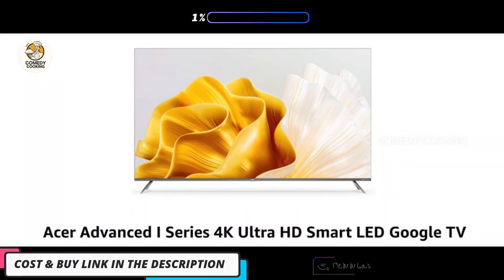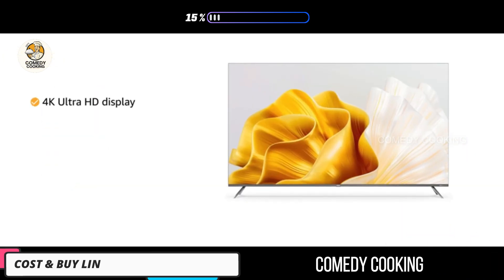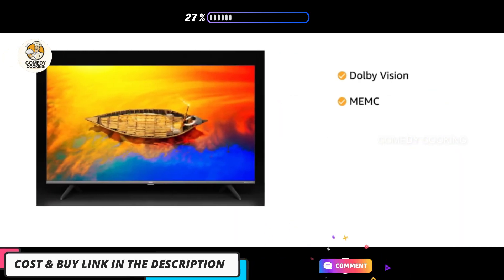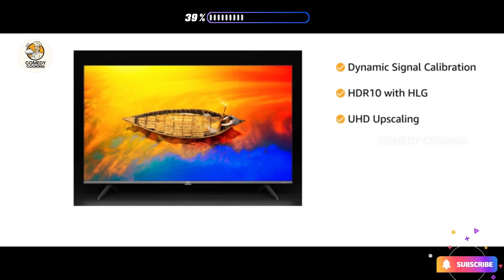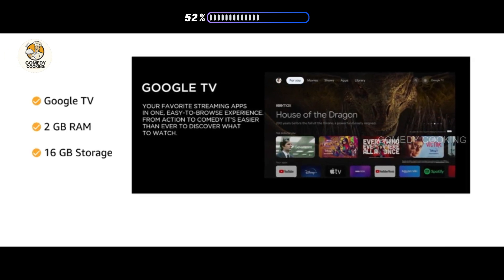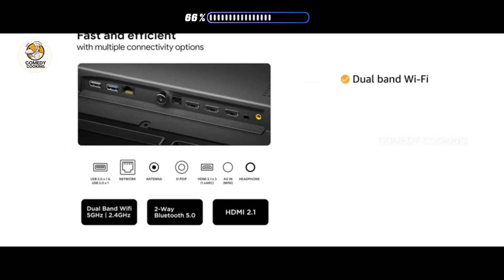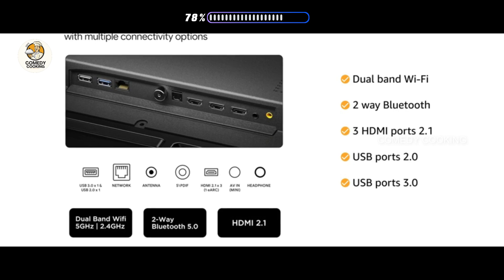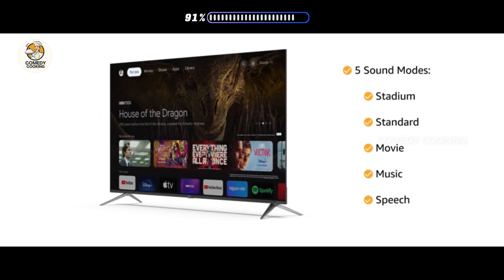Acer Advanced I Series HD Ready Smart LED Google TV | 43 | 50 | 55 | 65 | 70 | 75 Inch Collections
Lets Review and See Specification of Acer Advanced I Series HD Ready Smart LED Google TV | 43 | 50 | 55 | 65 | 70 | 75 Inch Collections

Resolution: HD Ready (1366x768) | Refresh Rate: 60 Hertz | 178 Degree wide viewing angle
Connectivity: Dual band Wifi | 2 way Bluetooth | HDMI ports 2.0 x 2 (HDMI 1 supports ARC) to connect personal computer, laptop, set top box, Blu-ray speakers or a gaming console | USB ports 2.0 x 2 to connect hard drives or other USB device
Sound: 30 Watts Output | High Fidelity Speakers with Dolby Audio | 5 Sound Modes - Stadium, Standard, Movie, Music, Speech
Smart TV Features: Google TV | Content Recommendations | Watchlist | Personal Profile | Google Assistant | Built-in Chromecast | Voice enabled Smart Remote | Hotkeys for Quick Access - Netflix, Prime Video, YouTube, Disney+Hotstar | Quad Core Processor 1.5GB RAM | 16GB Storage
Display : 16.7 Million Colours | Intelligent Frame Stabilization Engine | HDR10 | Super Brightness | Micro Dimming | Blue Light Reduction